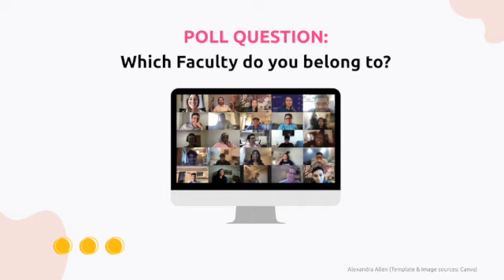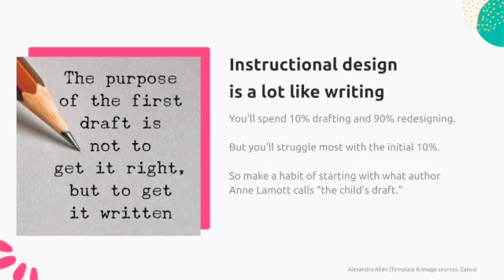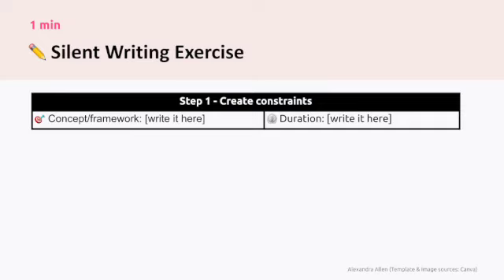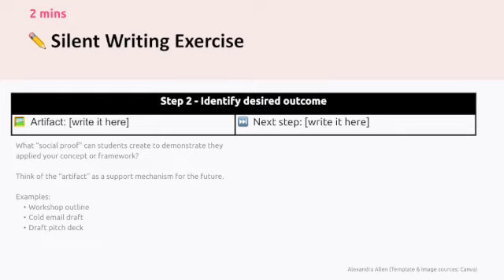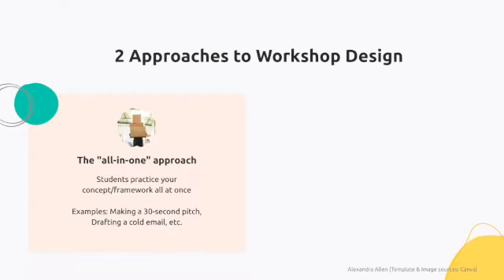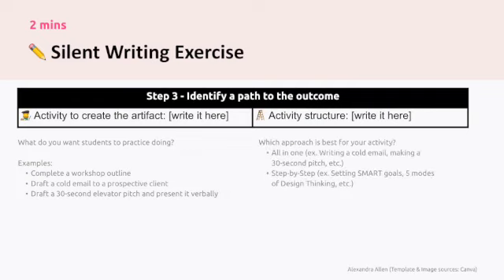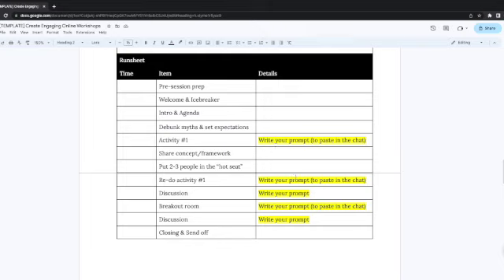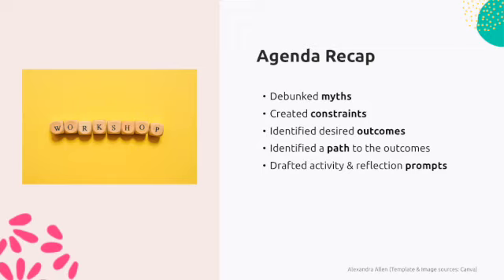How to Create ENGAGING Online Workshops (5 Simple Steps)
TIMESTAMPS:
00:00 Welcome
04:02 Agenda overview
05:46 Step 1: Debunk myths
13:11 Key takeaways
13:56 Step 2: Create constraints
18:33 Key takeaways
19:42 Step 3: Identify desired outcomes
23:20 Key takeaways
24:08 Step 4: Identify a path to the outcomes
35:18 Key takeaways
35:45 Step 5: Draft activity & reflection prompts
45:17 Key takeaways & Next steps

DESCRIPTION: Teaching an online workshop isn't as hard as you might think.

All you need is:
• A concept or framework
• At least one exercise to apply it
• A bit of structure around exercises

Watch this video to learn how I create workshops in 5 simple steps (plus feel free to steal prompt ideas from my slides).

LEARN MORE ABOUT CREATING WORKSHOPS & COURSES:

I read all comments and will gladly answer your questions.

You can also work with me and my course creator community through my evergreen self-paced course with live weekly office hours and an always-on Discord community.